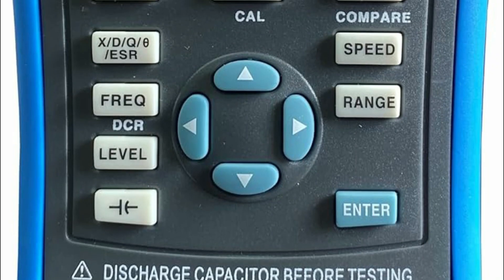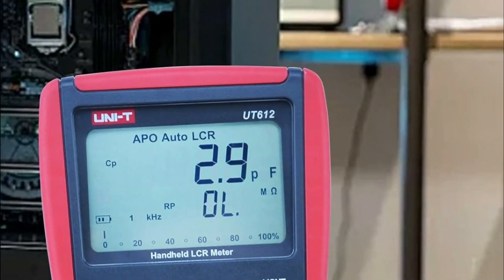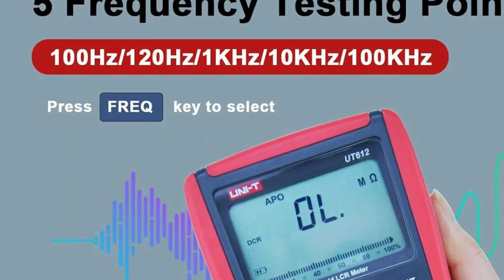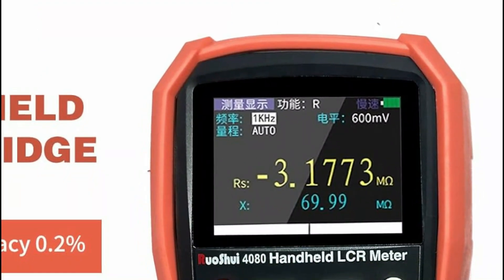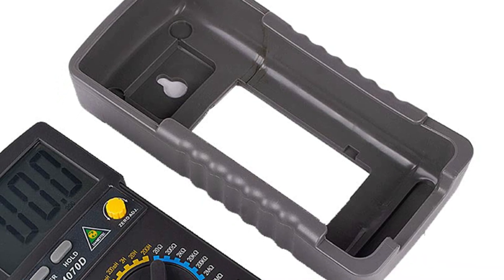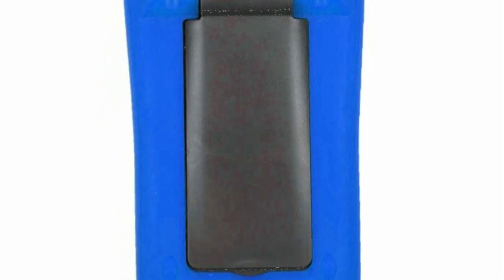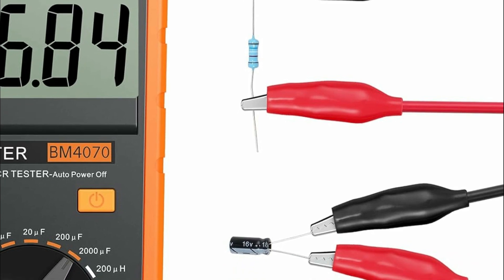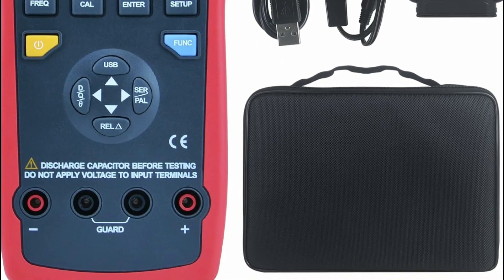Best LCR Meters Essential Tools for Electronics Hobbyists and Professionals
5. UNI-T UT612

4. RuoShui Handheld LCR Meter

3. Honeytek LCR Meter

2. East Tester ET433

1. Proster LCR Meter